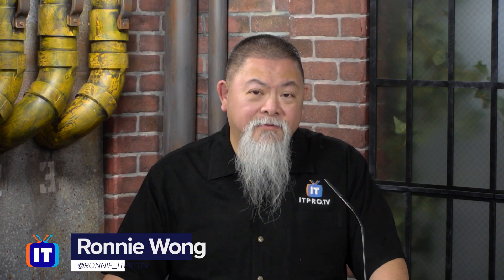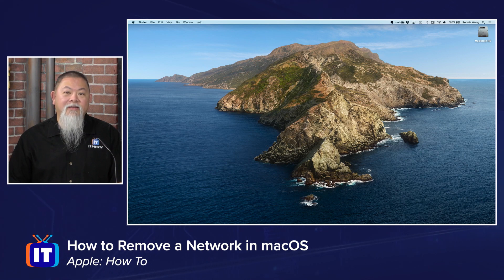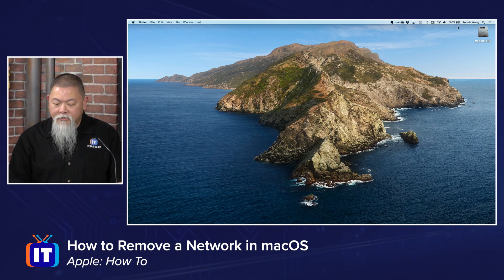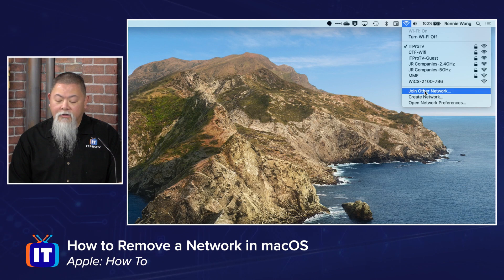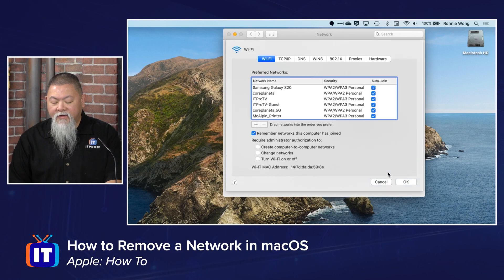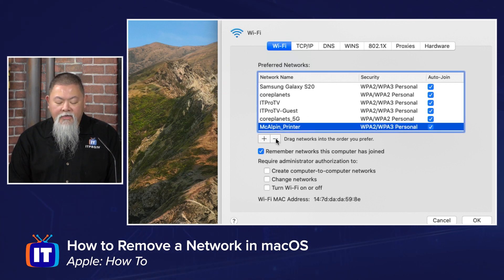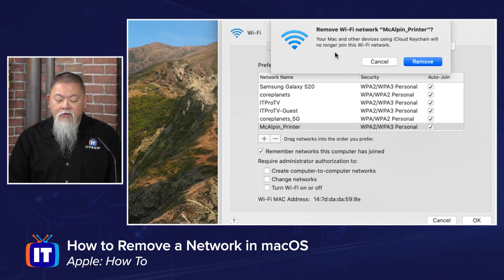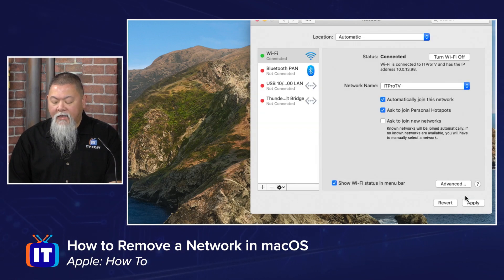How to Remove or Forget a Wireless Network in macOS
How many WiFi networks does your iMac or Macbook have on it? Removing or deleting these unused wireless networks can help improve your mac's performance. Join Ronnie in this video to learn how.

Looking for IT training? Start learning today with ITProTV